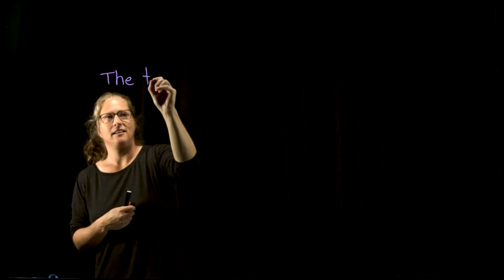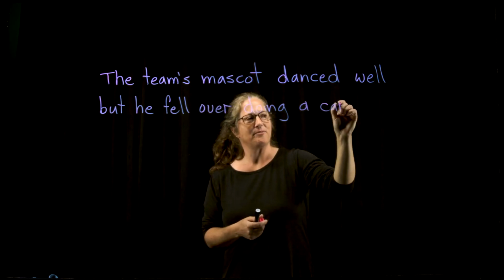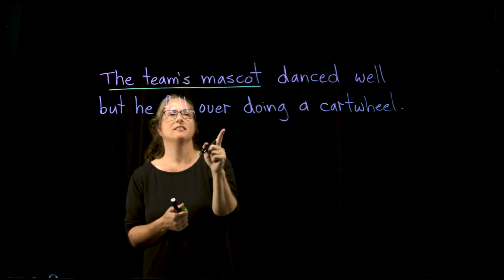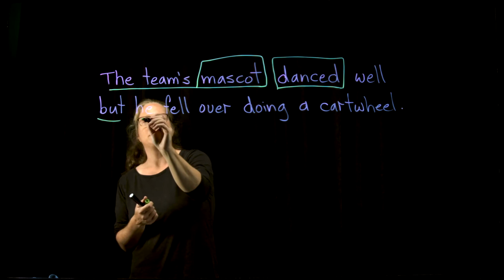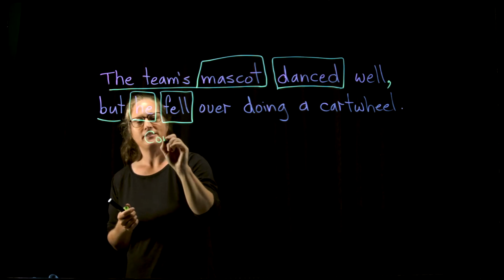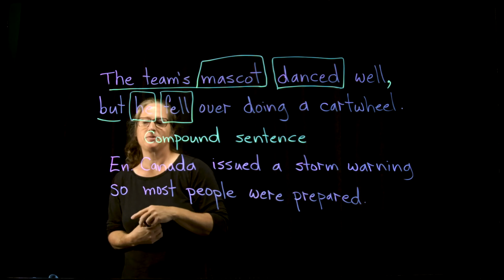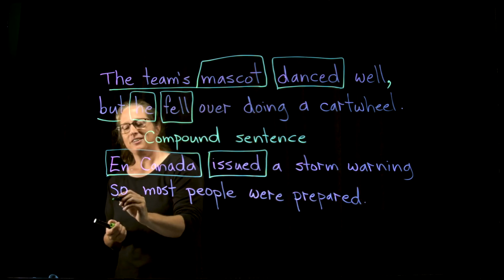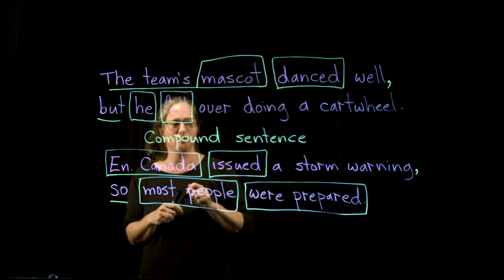Using the F A N B O Y S 12